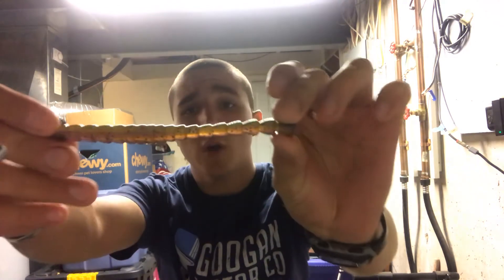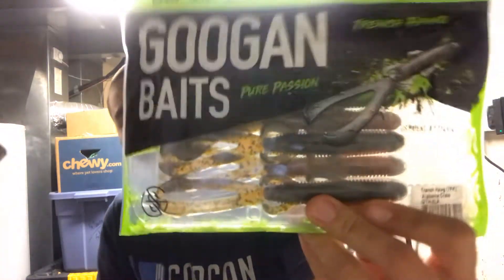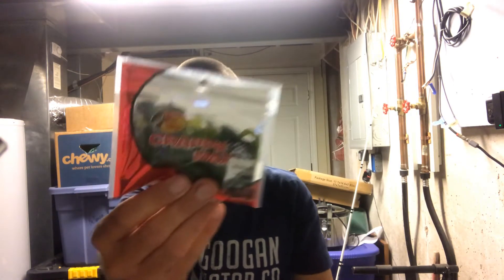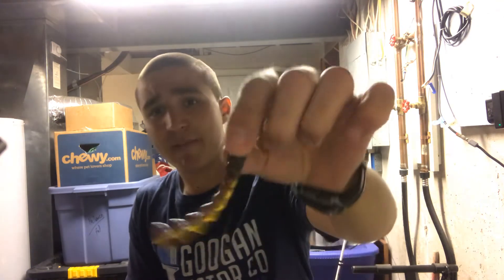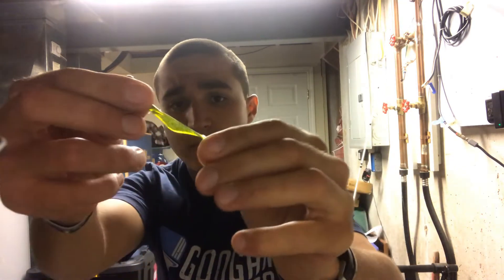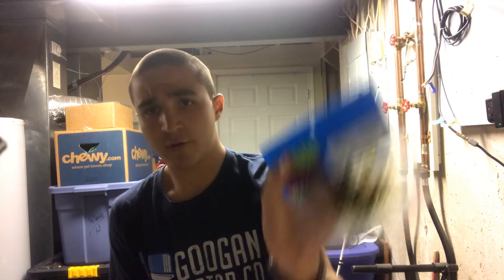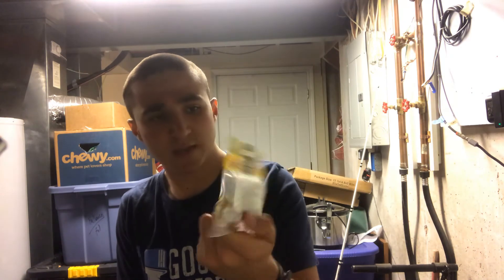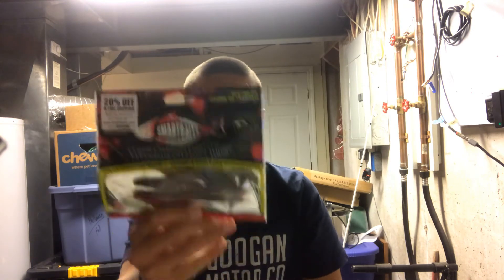What makes a good soft plastic???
A video going over by over what you should look for in your soft plastic baits to increase your chances of catching fish.